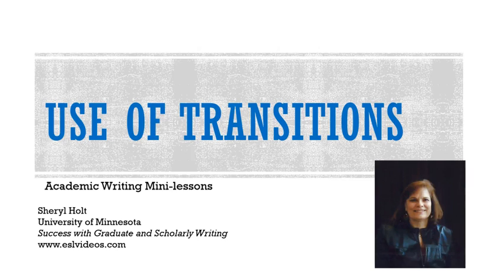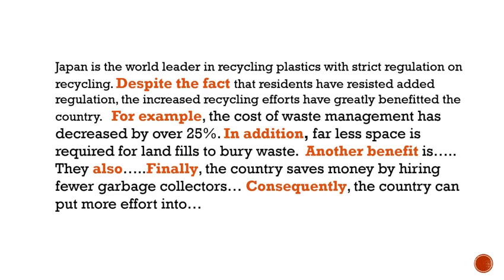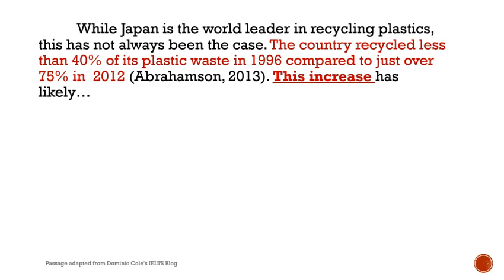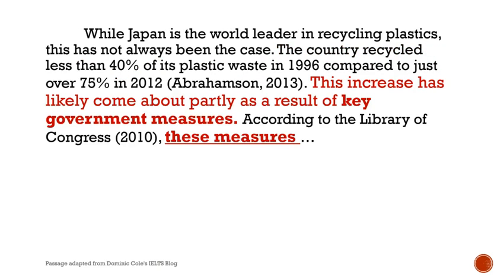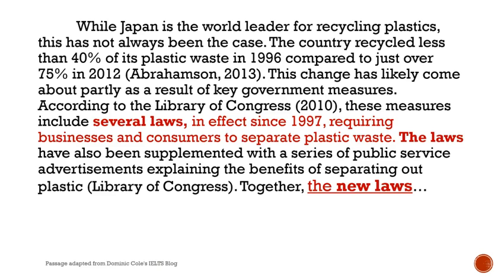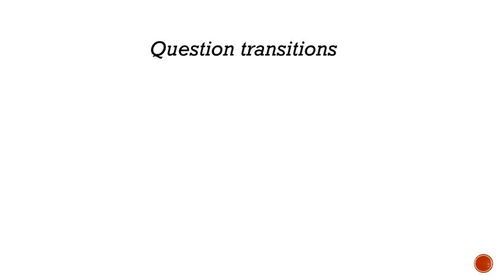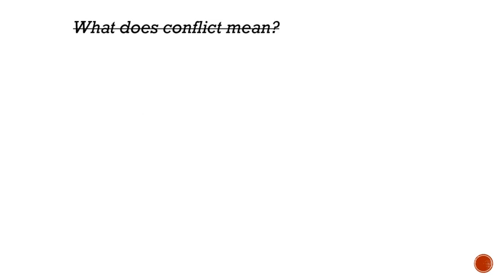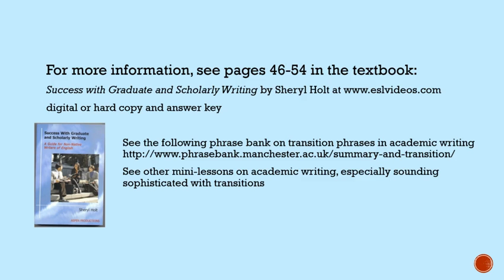Use of transitions and coherence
To help readers see the connections between ideas, you need transitions, but not just one-word transitions.  This video gives several techniques to add coherence to your academic writing.